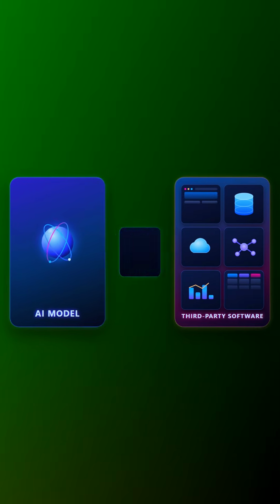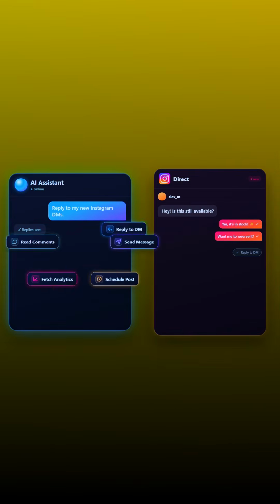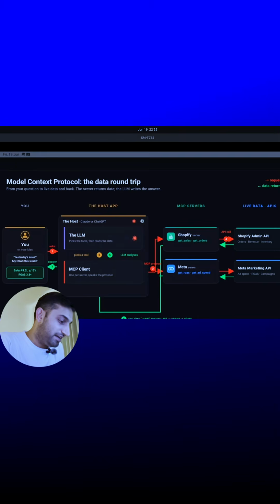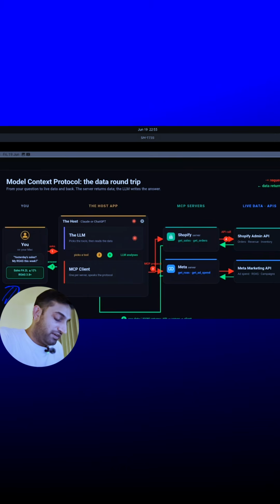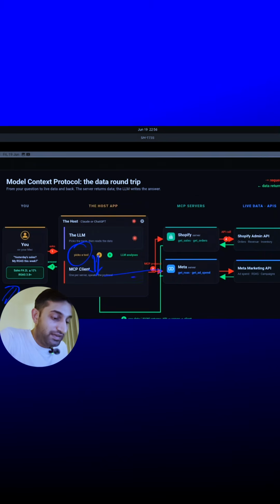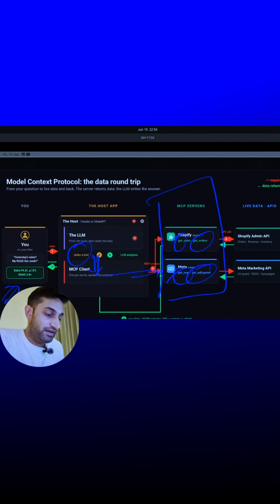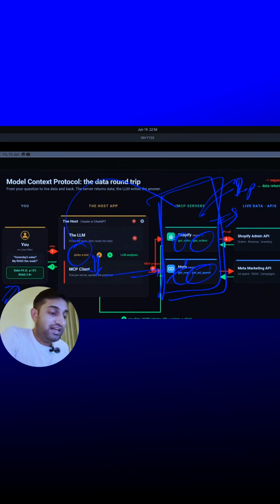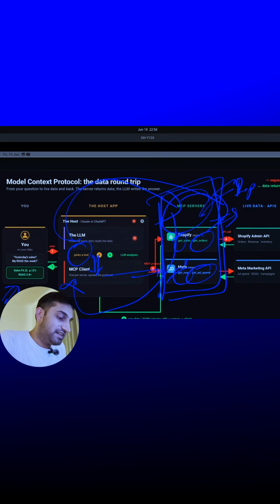What is MCP ? How does Data flow from Model to MCP server ?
MCP is the bridge that lets AI tools connect to apps, files, APIs, and databases without everything being custom-built from scratch. In this video, I break down how data actually flows from the model to the MCP server, and why permissions matter more than people think.